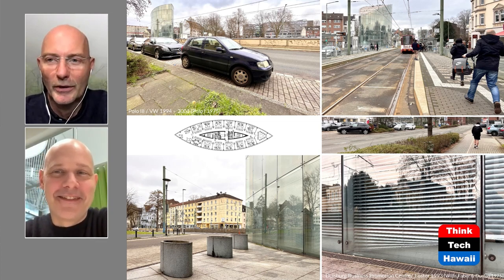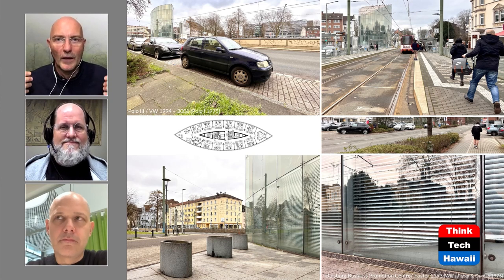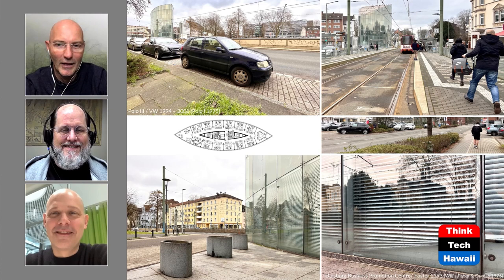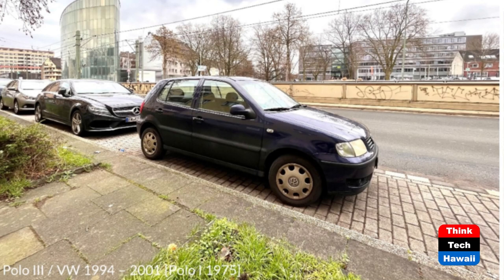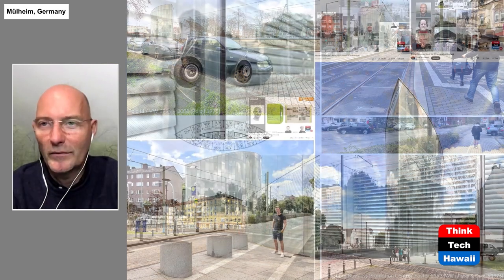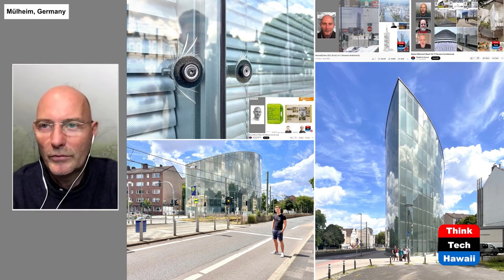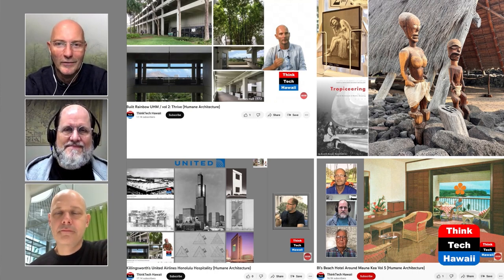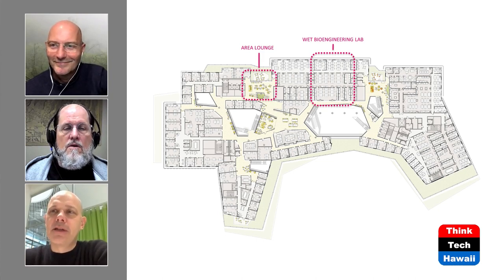Boston Behnisch Boost Vol 15 (Humane Architecture)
Planet and People Friendy Democritecture.  The hosts for this show are Martin Despang and DeSoto Brown.  The guest is Matt Noblett.

Previous Human[e] architecture shows have discussed the disciplinary and professional threat to democracy through autocracy / authoritarian architectural attitudes.

Based upon the introductory 'Boston Behnisch Boost vol 1' show this vol 15 one further introduces Behnisch Architekten as one of the most democratic practices of architecture based in Germany, which ventured into the USA offices in Los Angeles and Boston.

Boston office’s partner in charge Robert Matthew Noblett discusses the principles of practice of Behnisch Architekten in general and the Boston office in particular, based upon his background of education at MIT : Masters of Architecture and previous experience with skinny skyscraper architect Rafael Viñoly.

Underwriters:
Castle & Cooke Homes of Hawaii
Center for Microbial Oceanography
Research and Education
Michael Sklarz
Catherine L. Cooke and the Cooke Foundation
Hawaii Energy
Hawaii Energy Policy Forum
Hawaiian Electric
Galen Ho of Immersive Worlds
Kamehameha Schools
Miner Foundation